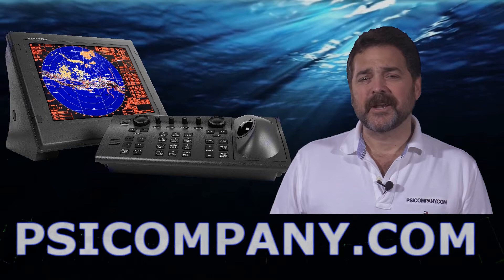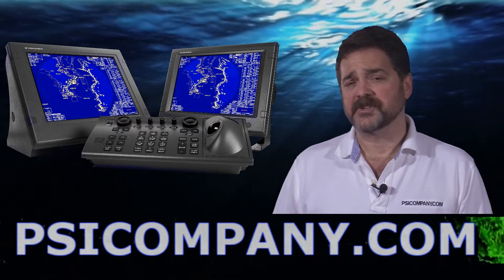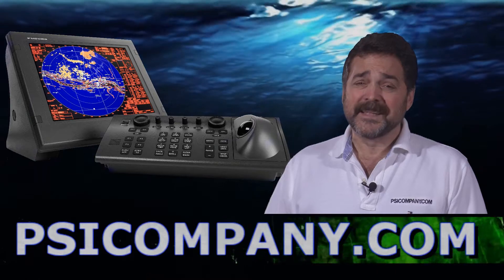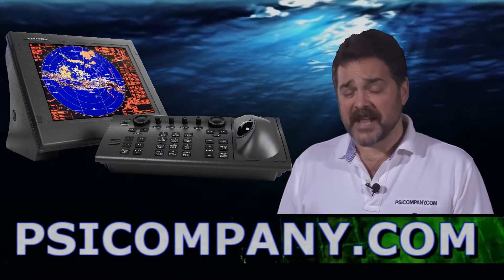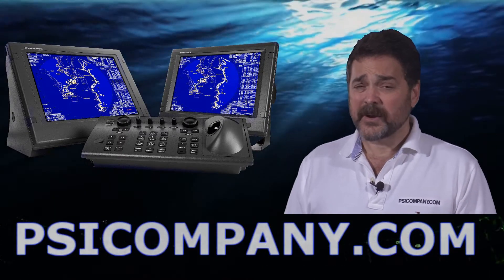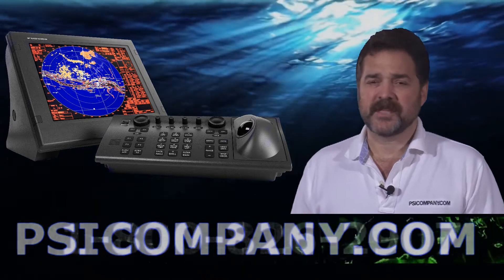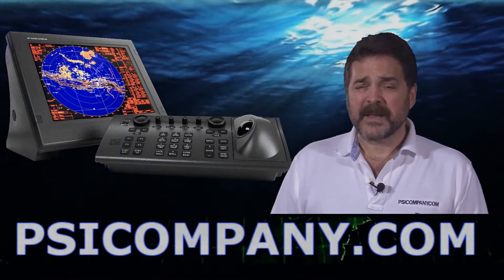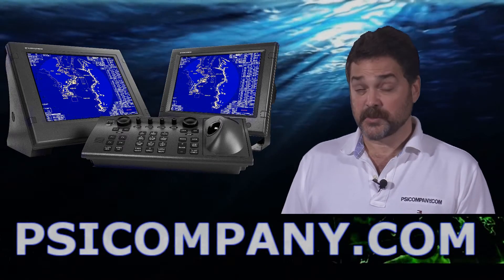Furuno FAR2137S S-Band RADAR, 21" Color LCD Display, 30KW, 96NM - Visit Us for New Models!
Furuno FAR2137S RADAR and ARPA,S-Band RADAR, 21" Bright Screen LCD Display, 30 KW, 12' Scanner, VAC.

The revolutionary Furuno FAR-2137S RADAR series of S-band radars are the result of FURUNO's 50 years of experience in the marine electronics and advanced computer technology. This Furuno FAR2137S RADAR series of equipment is designed to meet the exacting standards of the International Maritime Organization (IMO) for ships of 1000 GT and more but less than 10000 GT. (NOTE:300 GT ships can carry this series of radars)
The display unit employs a 20.1" Color DVI-D LCD, providing an effective picture diameter of larger than 250 mm. The SXGA monitor provides crisp radar echoes, which are presented in a selected color with a day or night background color for easy observation all lighting conditions. Different colors are assigned for marks, symbols and texts for user-friendly operations.

Target detection is enhanced by sophisticated signal processing techniques such as multi-level quantization (MLQ), echo stretch, echo average, and radar interference rejecter. Two guard zones can be set at required ranges in any sector. Other ship's movements are assessed by advanced target tracking software and alerted by CPA/TCPA data readouts. The Furuno FAR-2137S series provide ARPA and AIS (transponder unit is required) function as a standard.

The FAR2137S/12 utilizes a 12' antenna radiator. The S-band radar assures target detection in adverse weather where X-band radar are heavily affected by sea or rain clutter

Standard Features:

Improved detection capability by new MIC and I/F amplifier
High resolution DVI-D LCD display providing crisp echo images
Two independent X- and S-band radars can be interswitched to meet SOLAS requirements on ships 3,000 - 10,000 GT
Easy operation by customizable function keys, trackball/wheel palm module, and rotary controls
Low spurious magnetrons meeting ITU-R unwanted emission standards
Standard ARPA functions displaying 100 ARPA targets acquisition
Display up to 1000 AIS symbols
Complies with the following IMO and IEC regulation:
IEC 60936-1 shipborne radar
IEC 60936-2 HSC radar
IEC 60872-1 ARPA
IEC 60872-2 ATA
IEC 60832-3 EPA
IEC 60945 General requirements
IMO MSC.64(67) Annex 4
IMO A.823(19)
Optional track ball system for user friendly operation from a remote station
ARPA function is provided as a standard
Interswitch capability without dedicated hardware for dual or multiple radar/ARPA installation - up to four radar systems can be connected in the network
Power Requirements:

Shipped at 115/230 VAC
115/230 VAC, 1ø, 50/60 Hz, 270 VA
440 VAC, 3ø, 60 Hz
380 VAC, 3ø, 50 Hz
Antenna Unit: 230 VAC, 3ø, 60 Hz
380 VAC, 3ø, 50 Hz
440 VAC, 3ø, 60 Hz
115 VAC, 3ø, 60 Hz with optional transformer RU-5693
30 VAC, 3ø, 50 Hz with optional transformer RU-6522
440 VAC, 3ø, 50 Hz with optional transformer RU-5466-1